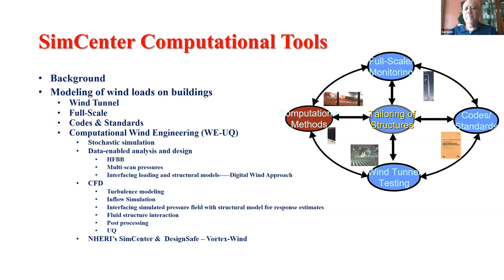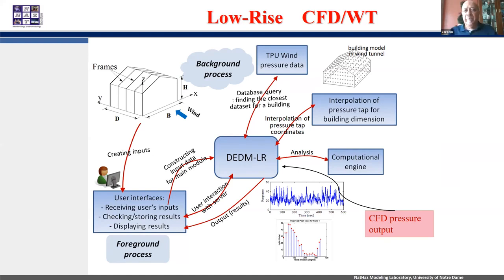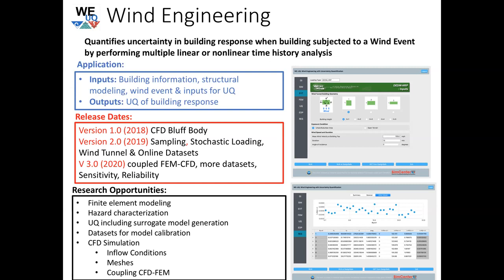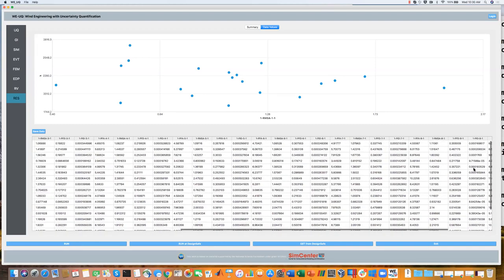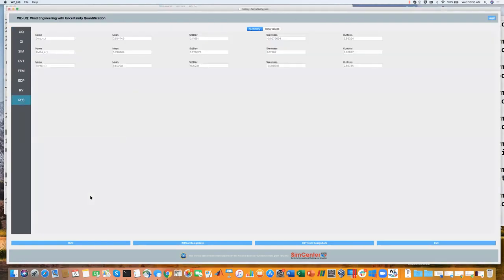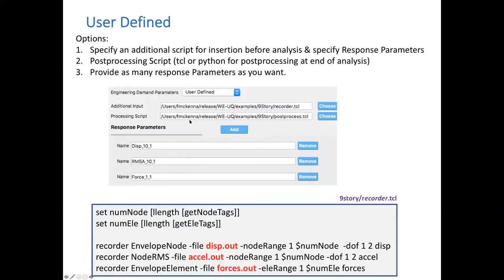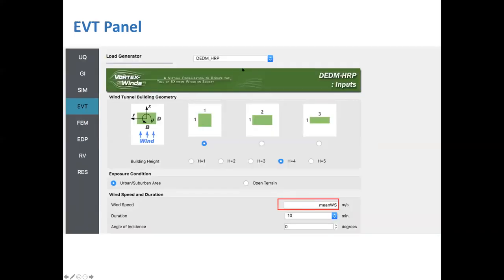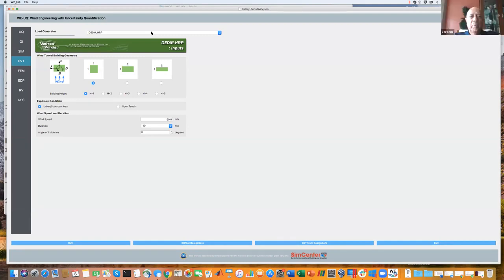SimCenter | WE-UQ Tool Training - Day 1, July 8, 2020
ABSTRACT
The NHERI SimCenter is hosting a new remote training event for computational wind engineering using the Wind Engineering with Uncertainty Quantification (WE-UQ) application. WE-UQ is a cloud-enabled application to determine the response, including uncertainty quantification, of a structure to wind loading. The tool focuses on the structural model, simulation options for the wind event, and quantifying uncertainties, given that the properties of the building and the wind event are not known exactly, and that the user makes simplifying assumptions in the numerical modeling.

Participants will first learn how to set up and run a simulation workflow that starts with configuring parameters for the structural model and wind event simulation to generate structural response estimations. Stochastic and database event options to simulate the wind loading will be covered. The second day will introduce the Turbulence Inflow Tool, which collects the input parameters for various turbulence inflow models in OpenFOAM and augments a wind-around-a-building model with sections in the respective parameter definition files to implement the turbulence inflow model. Finally, the third day will help those who plan to take advantage of the advanced capabilities of WE-UQ including turbulence inflow models and user-provided computational fluid dynamics event options.

The three day, online training will be held July 8-10, 2020 with topics outlined below. On each day, the training will start with a 45-minute live, tool demo followed by questions and answers. Participants will receive a daily exercise to complete offline that reinforces the demonstrated capabilities. SimCenter Developers will host office hours at 2pm Pacific to field questions related to the exercise.

Day 1: Introduction to WE-UQ and exploring stochastic and database event options
Day 2: Introduction to the Turbulence Inflow (TinF) Tool
Day 3: Computational Wind Engineering with TinF and user-provided CFD event options in WE-UQ

PRESENTERS
Ahsan Kareem, Professor and NHERI SimCenter coPI
Frank McKenna, NHERI SimCenter software architect
Jiawei Wan, NHERI SimCenter postdoctoral researcher
Peter Mackenzie-Helnwein, Professor and NHERI SimCenter Senior Personnel